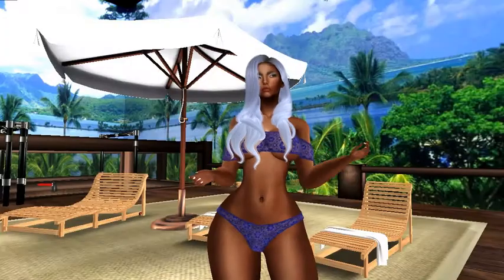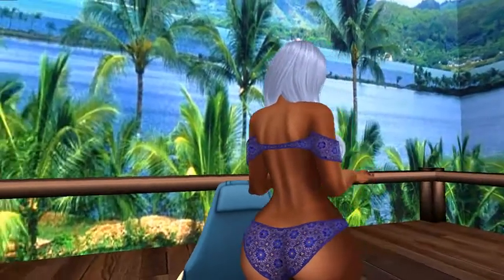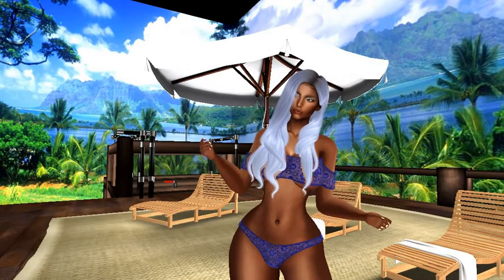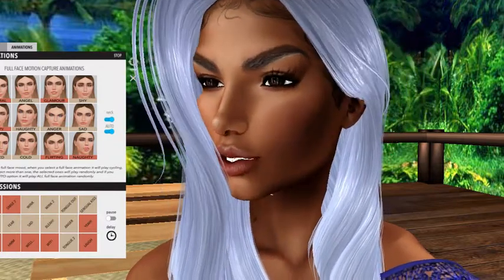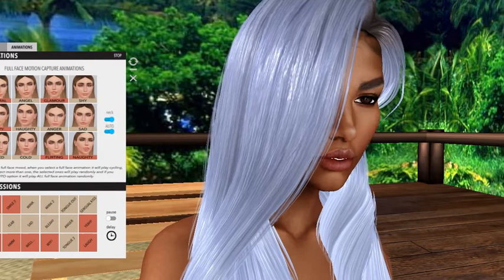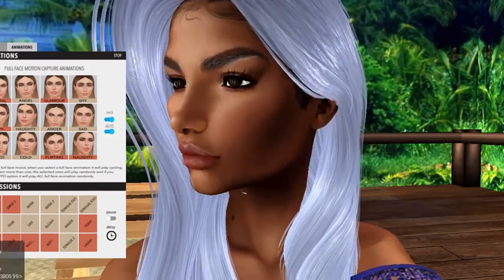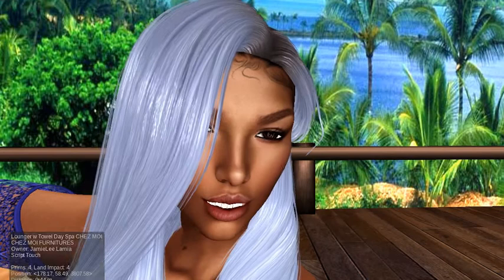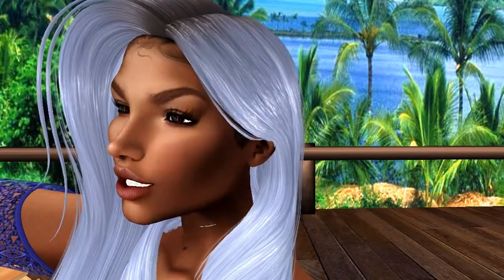SECOND LIFE - (#123) Avatar Update Fix - Phase 2!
Leezah's Lair is a channel for the older adults who are in the virtual world of Second Life!

LeezahSmiles has been in SecondLife for eight years and enjoys playing Cheesy, Chess, and Backgammon. She also hosts three events inworld for those who enjoy intelligent structured discussions!

⫸"Headlines"
There is a "read-ahead" news discussion. The group meets on the weekends for 90 minutes and there are four articles discussed.
Log into SL dashboard and then paste this link into the navigation bar

⫸"The Conversation"
The discussion on The Complete Book of Questions is for those who love to overshare! We boldly share our truth.
"The Conversation" is also the group to join if you want to receive event notifications for the discussions on TedTalks videos. We watch a 10 minute video at the campfire and then discuss it.